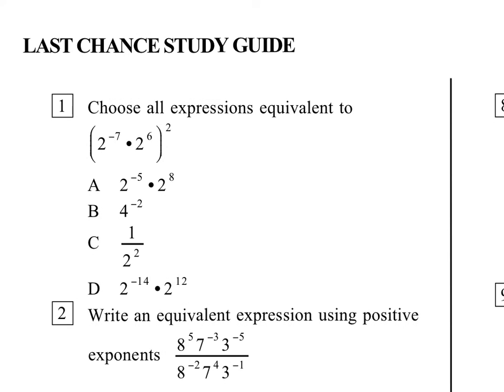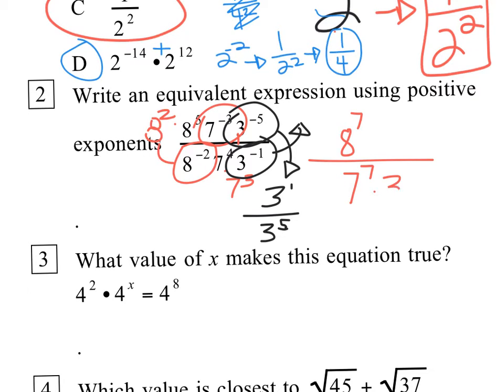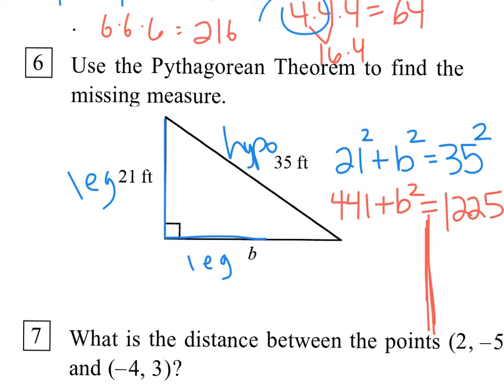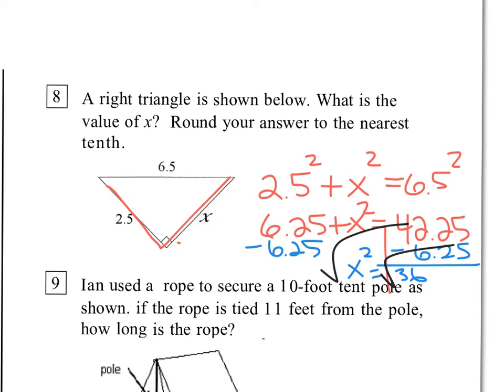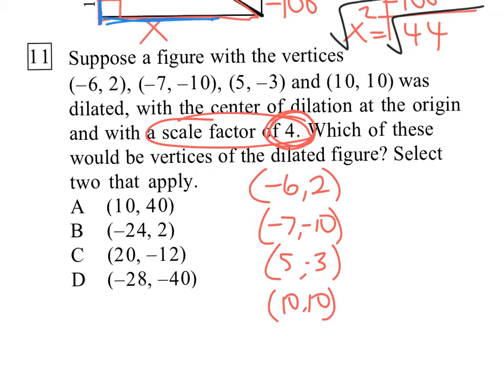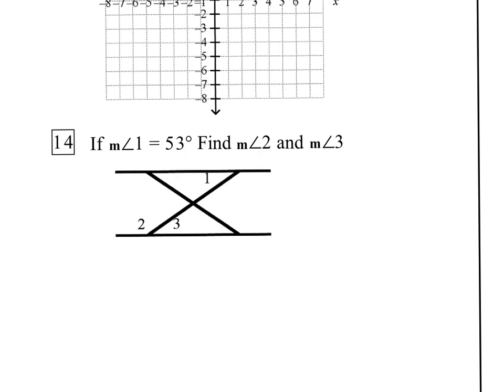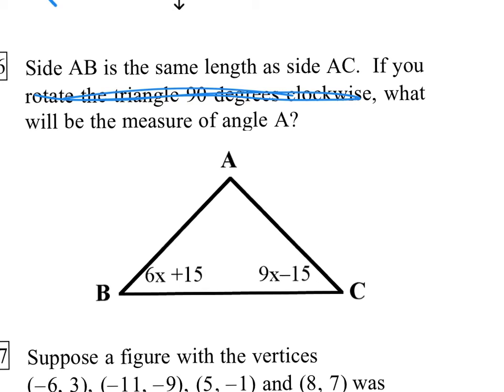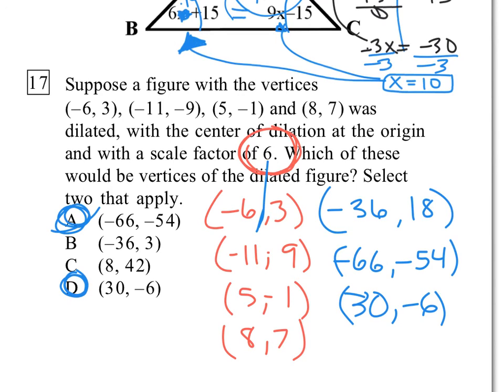unit 3 2017